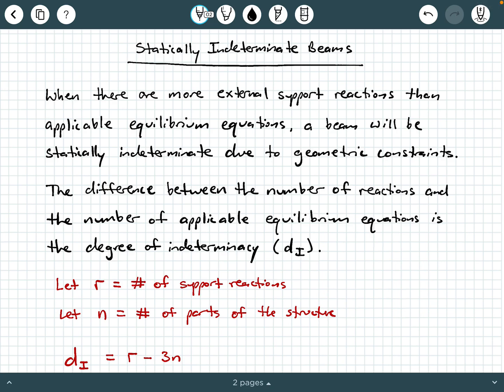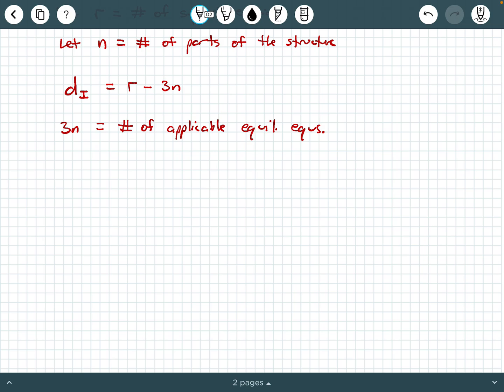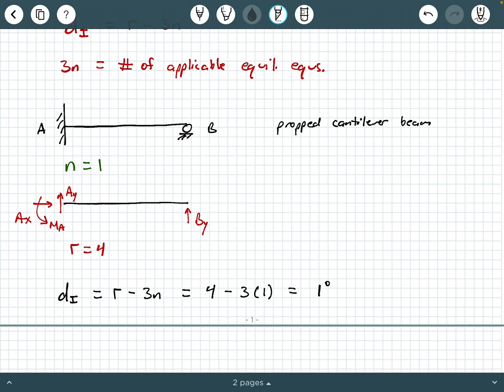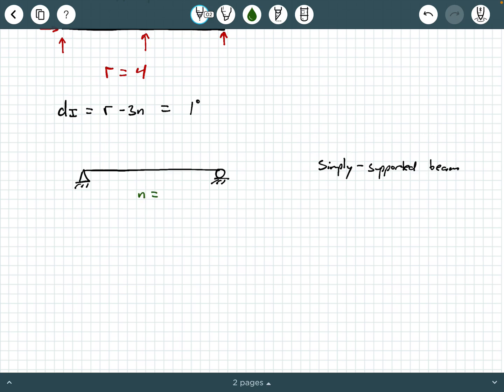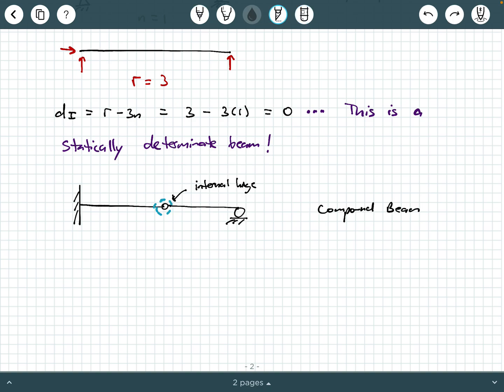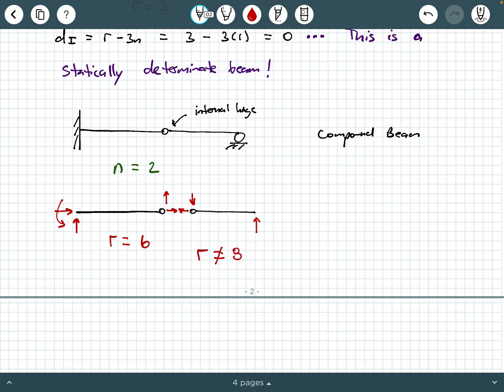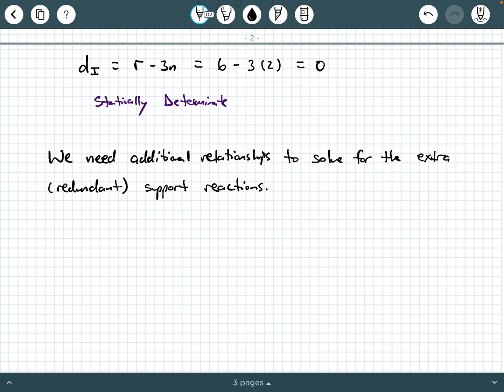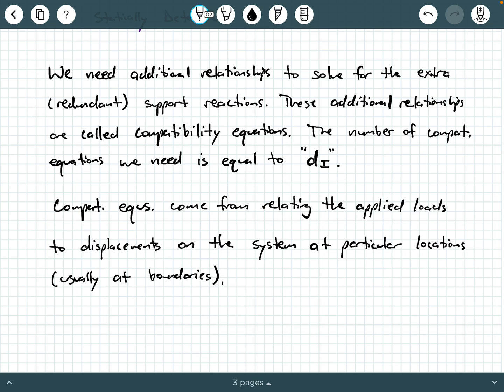Mechanics of Materials - Video 101: Introduction to Statically Indeterminate Beams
In this video, we provide some background information on statically indeterminate beams.